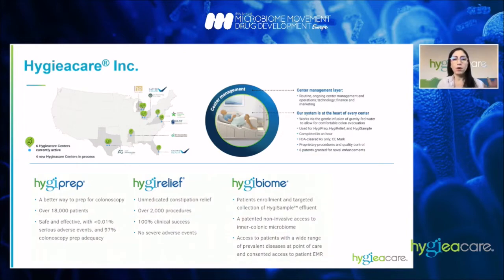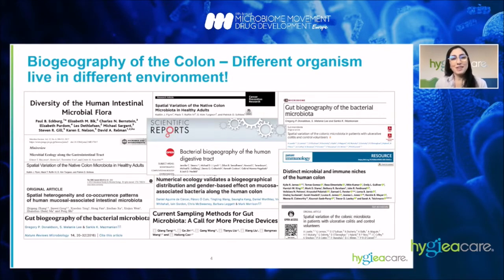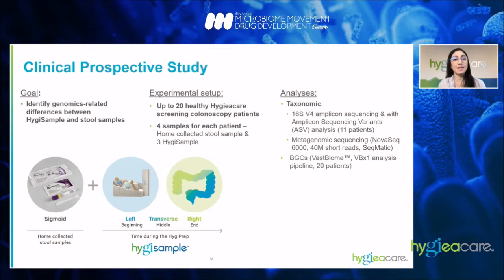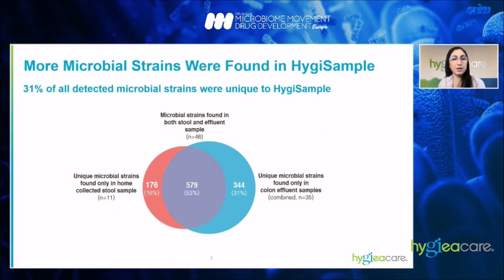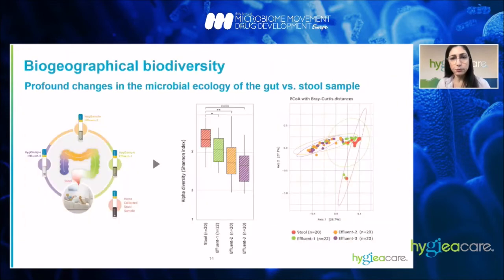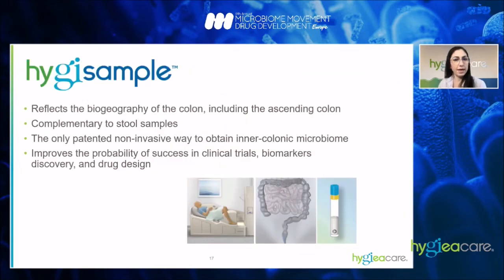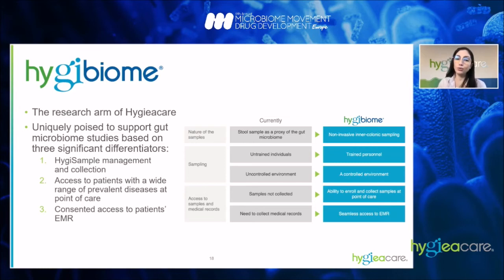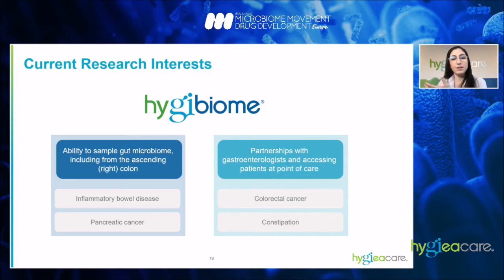Microbiome Movement Drug Development Summit Boston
HyGIeaCare Inc.®'s unique path for innovation in the microbiome field presented at the MicrobiomeMovement